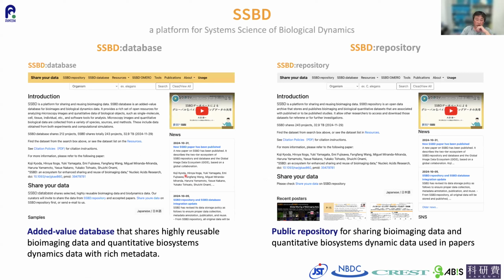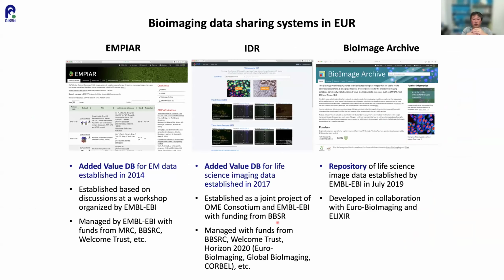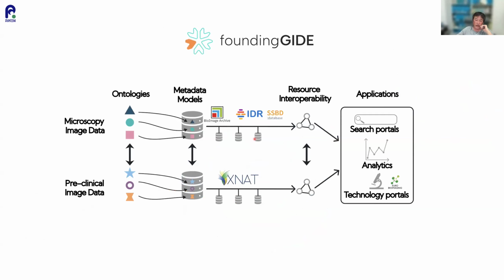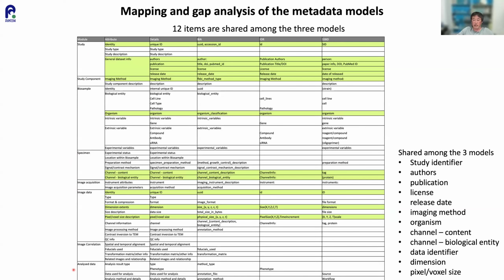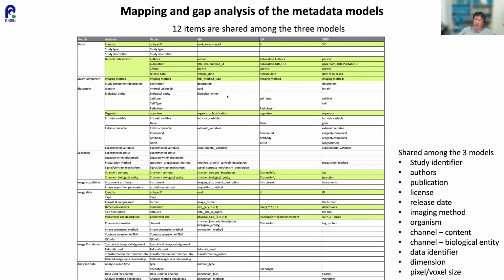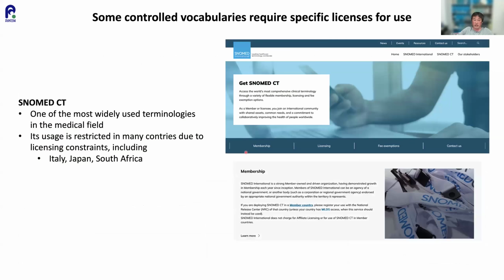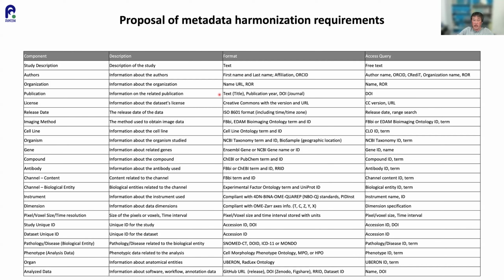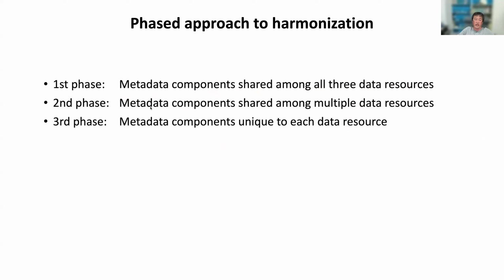Metadata harmonization among major bioimage repositories | foundingGIDE session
Speaker: Shuichi Onami, RIKEN, Japan

Presentation from “Euro-BioImaging Image Data Community Days 2025” (April 7-11, 2025) during the foundingGIDE session on the harmonization of bioimaging metadata schemas among major bioimage data repositories: SSBD Japan, BioImage Archive and Image Data Resource (IDR). Find out more about the foundingGIDE project